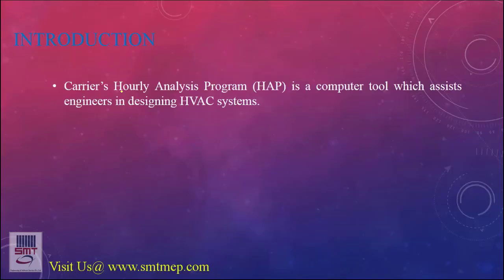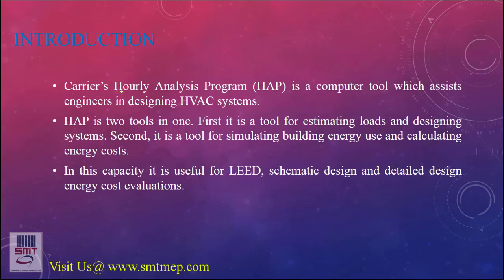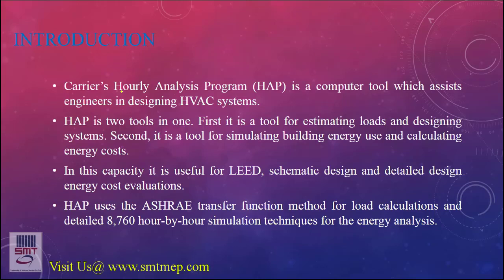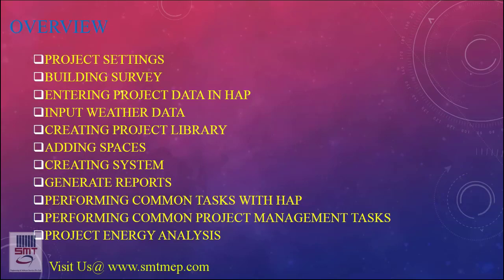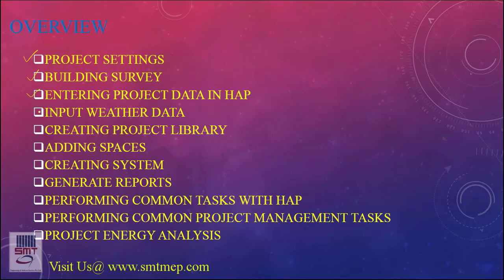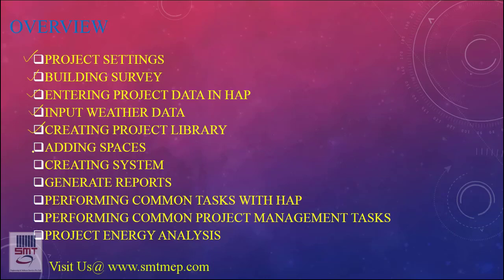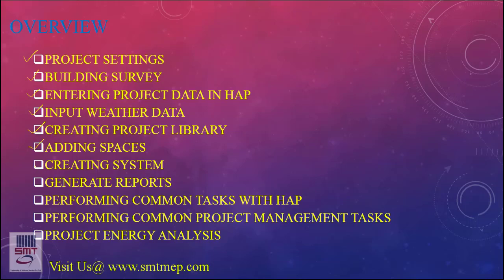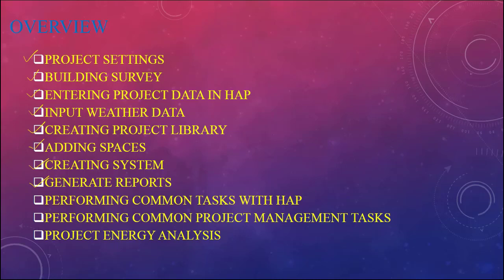CARRIER HAP- HOURLY ANALYSIS PROGRAM DEMO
SM Techno Engineering & Software Services Pvt.Ltd. is an ISO 9001: 2008 certified organization, providing a world class leading technical training in mechanical & electrical engineering disciplines to meet the requirements of skilled professionals in the field of M.E.P